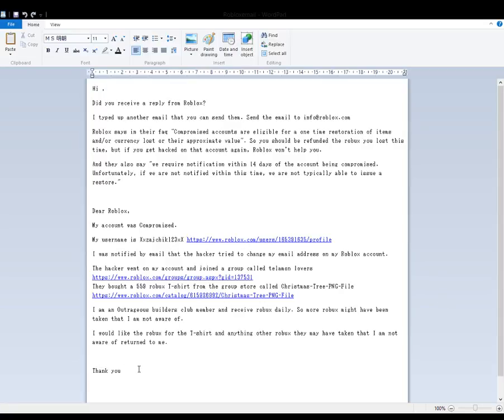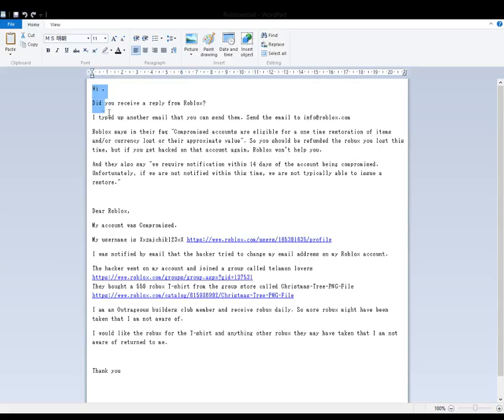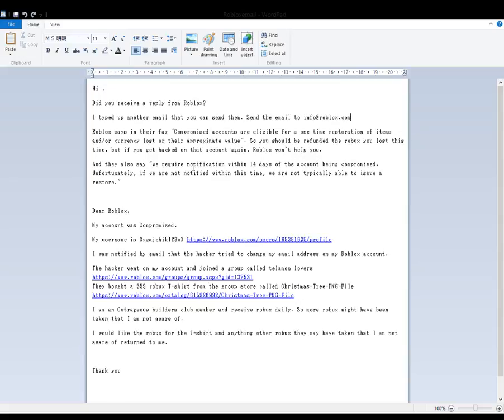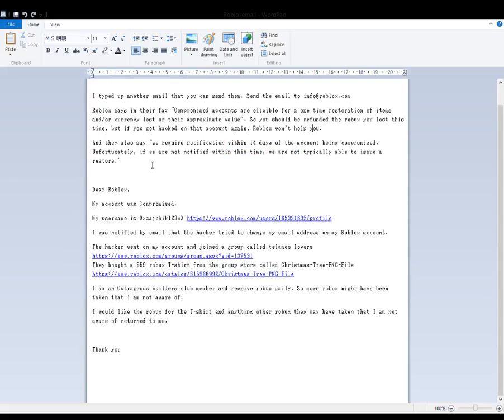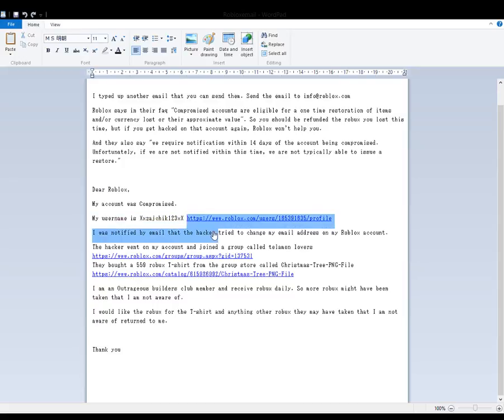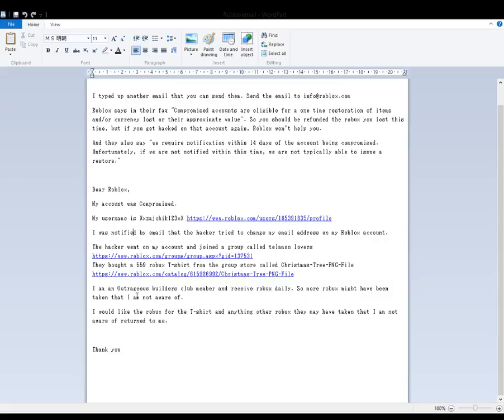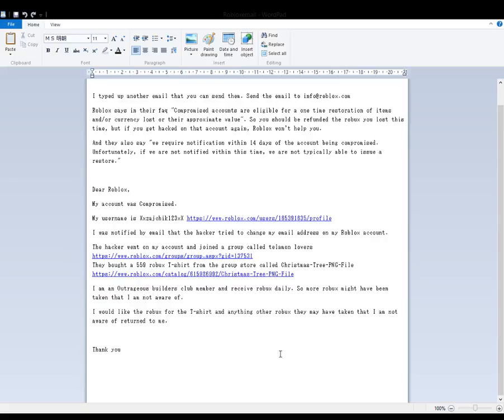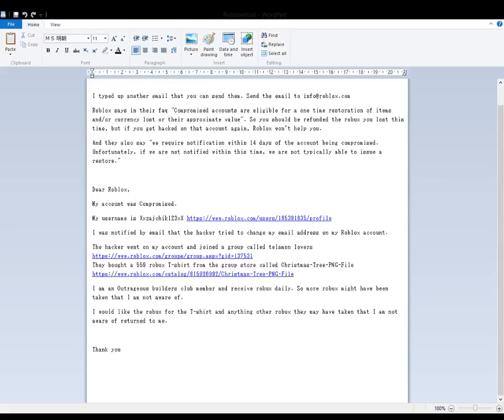ROBLOX my cousin was hacked part 2 email